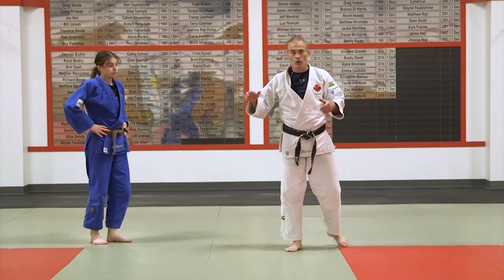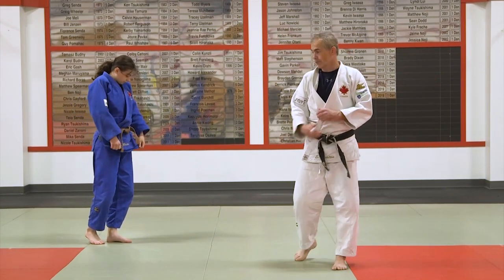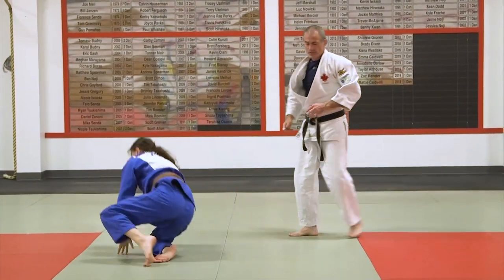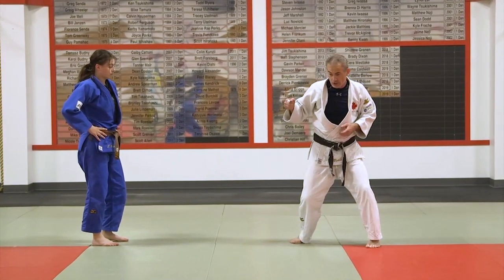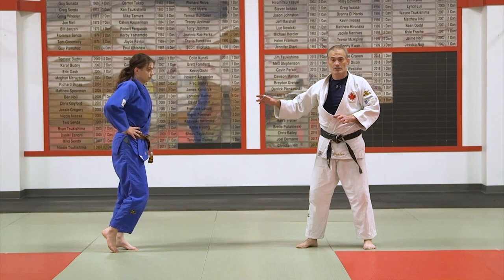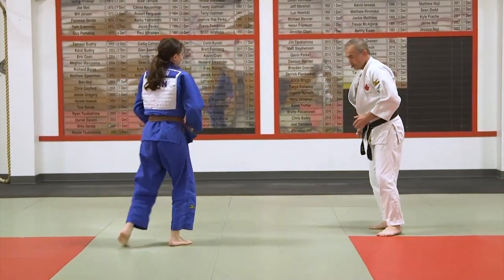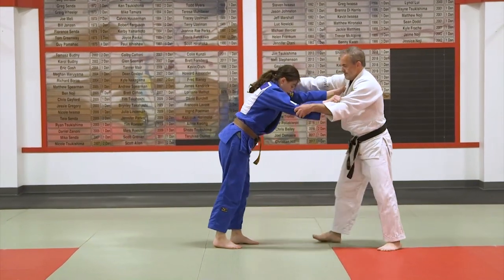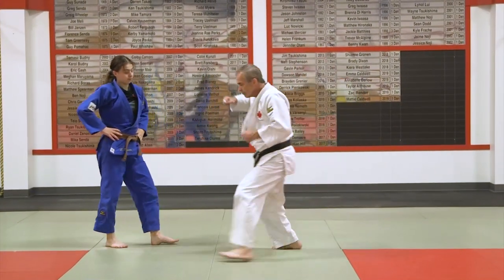Block Uki Bails Out and Ashiwaza by Ewan Beaton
BLOCK UKI BAILS OUT AND ASHIWAZA

Ewan Beaton is a Canadian judoka and Olympic competitor. This is an excerpt from ADVANCED FUNDAMENTALS FOR THE COMPETITIVE JUDOKA available from JudoFanatics.com.